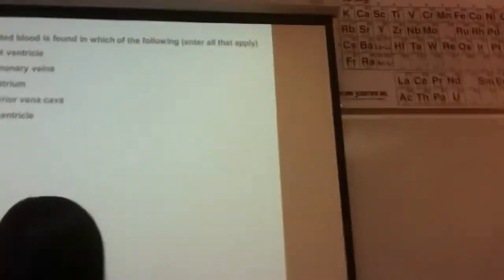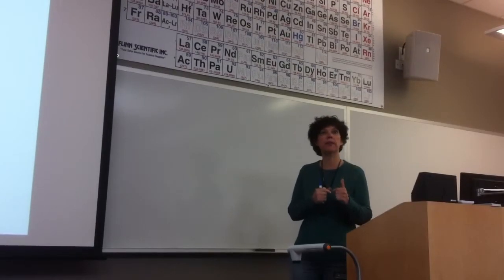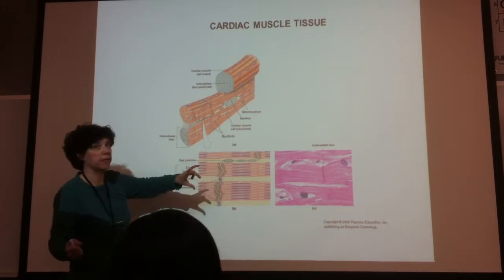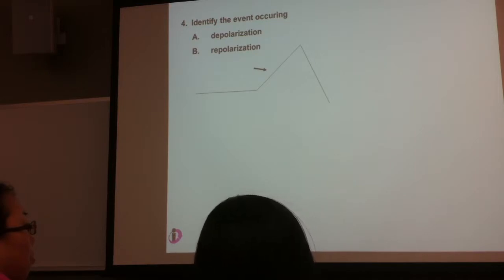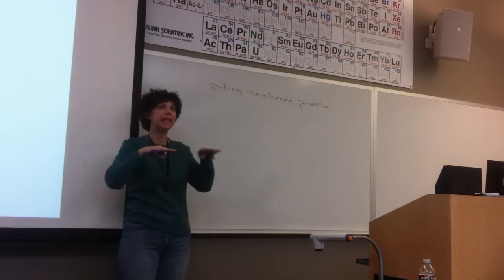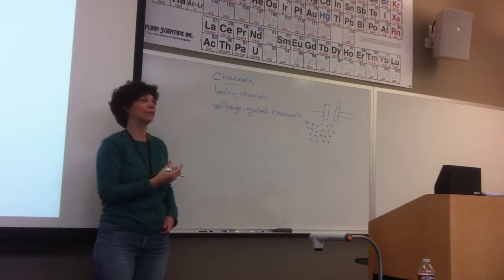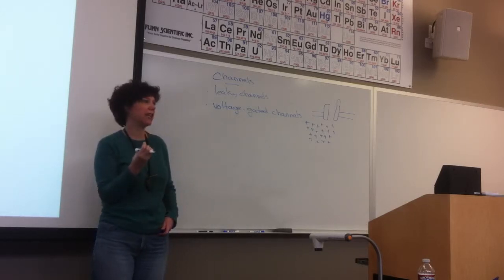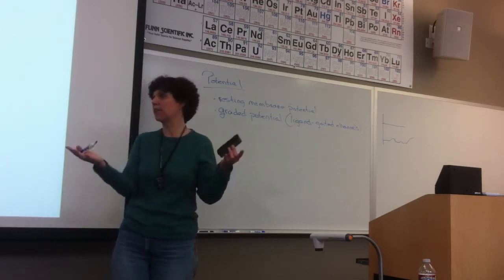Woolsey Bio 431 Spring13 ....Heart Physiology 2.22.13 Part 1